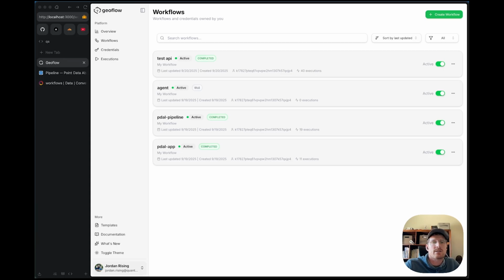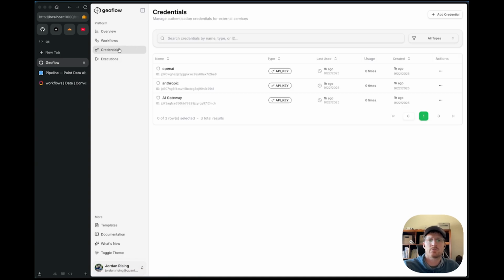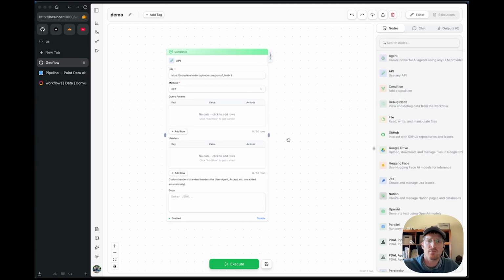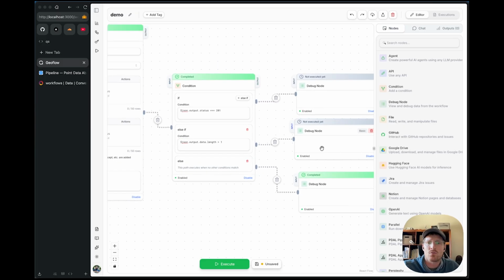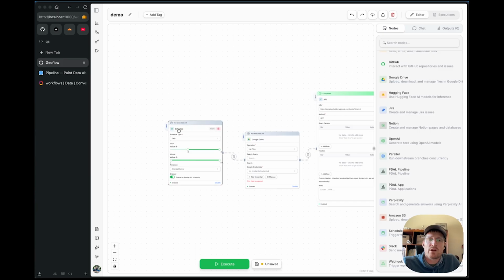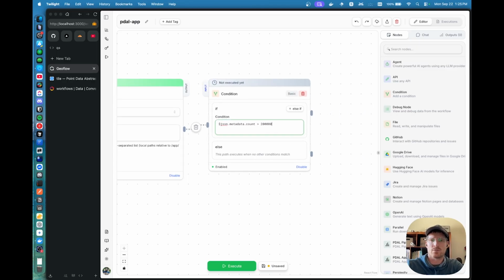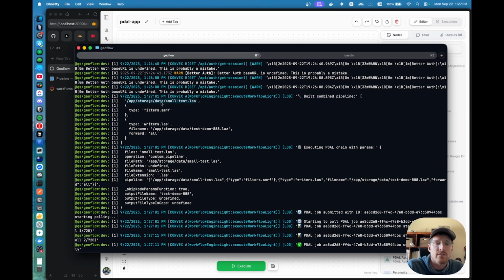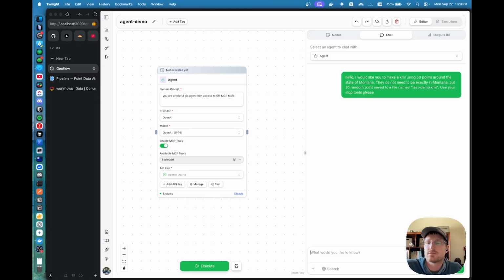Geoflow Overview: The less than helpful explainer video